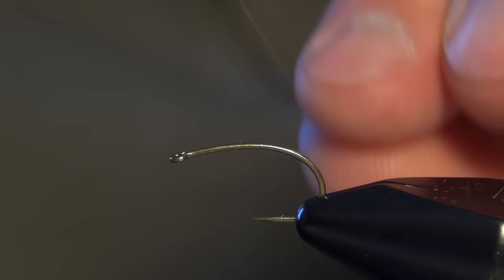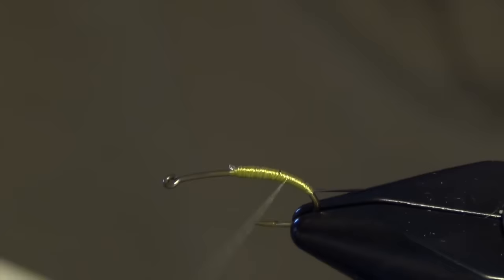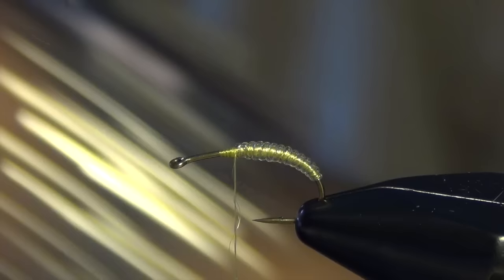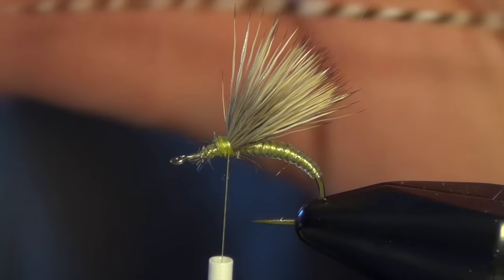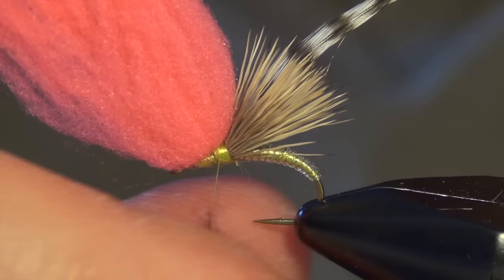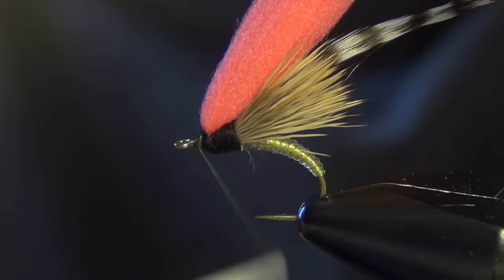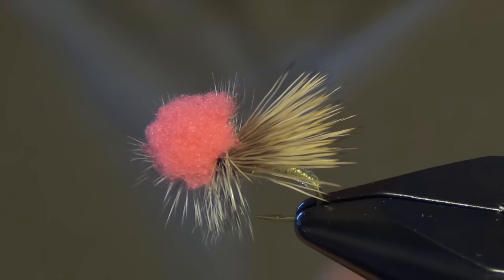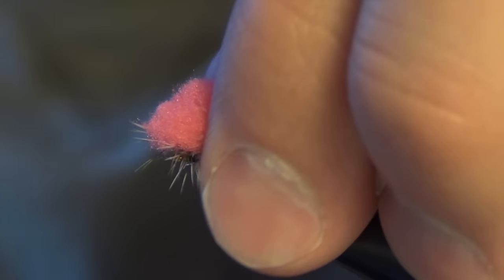Clown Shoe Caddis Fly Tying - Jay Zimmerman Pattern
The Clown Shoe Caddis is a great indicator dry fly pattern.  The Clown Shoe Caddis is easy to see, high floating and very durable!  The Clown Shoe Caddis was developed by innovative fly tier Jay Zimmerman and continues to be a stable pattern in all western trout fly boxes.  The Clown Shoe Caddis can be tied in many colors in sizes, with the #14 olive being the most popular size and color.  Give one a try!  They are a must have you your fly box!

Clown Shoe Caddis Fly Tying Recipe:
Hook: #12-16  Tiemco 2488 or 2487
Thread: Olive UTC 70
Body: Small Clear D-Rib
Wing: Natural or Dun Elk Hair
Post: FL. Cerise McFlyfoam
Thorax: Black Superfine Dubbing
Hackle: Grizzly Whiting High and Dry Rooster Cape Feather